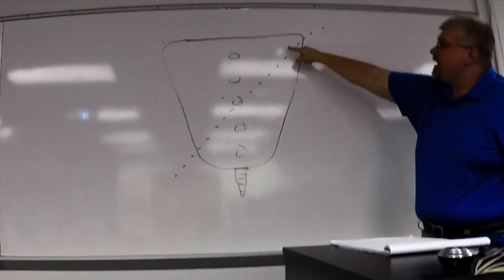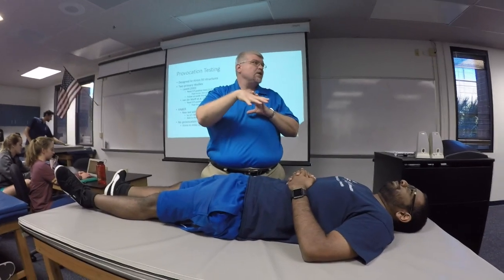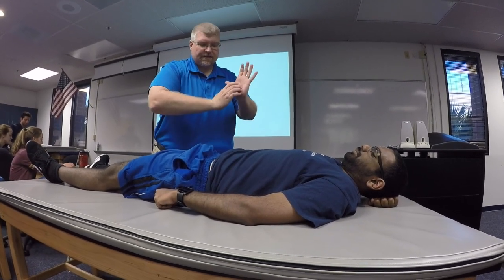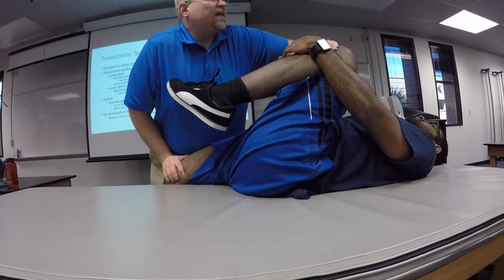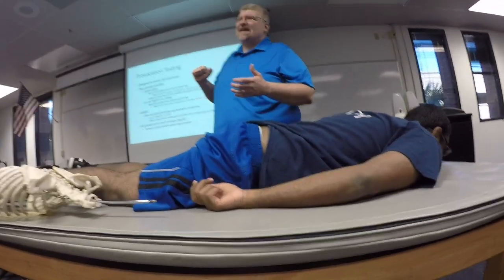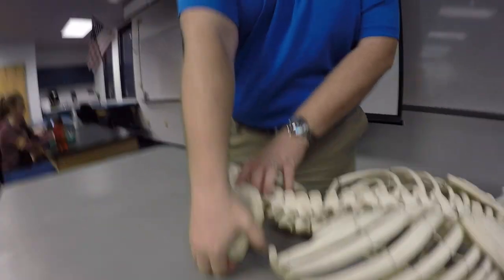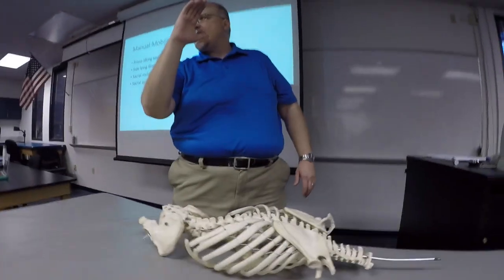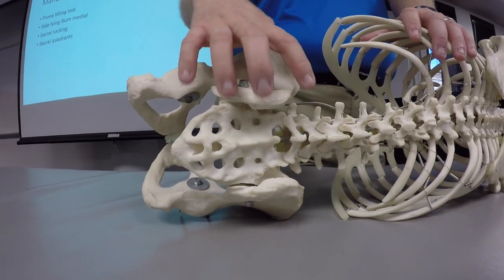Ortho 2 Sacral 1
This video is about Sacral 1